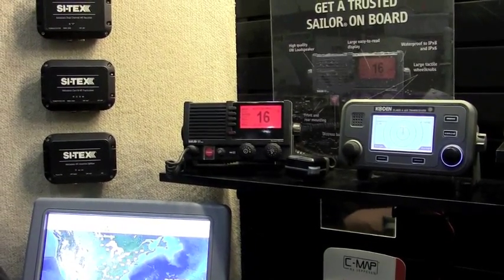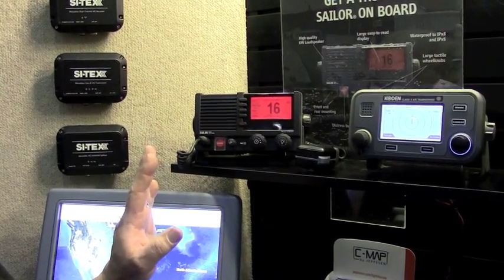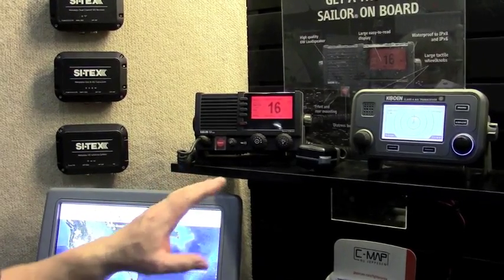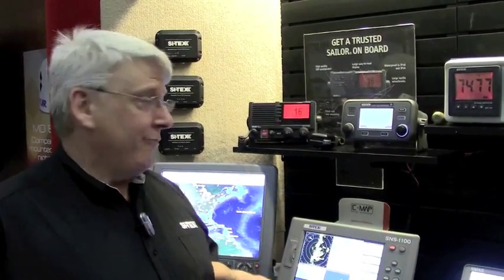SailorVideo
Preview of new-for-2013 Sailor DSC VHF Radio from SI-TEX